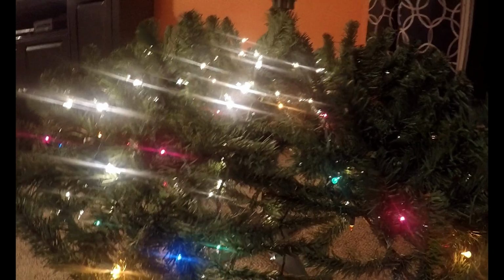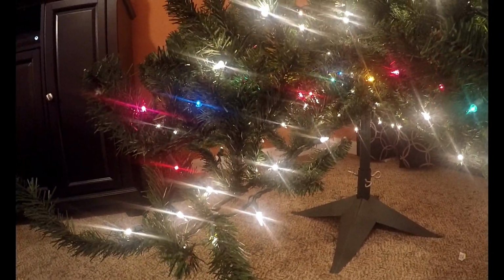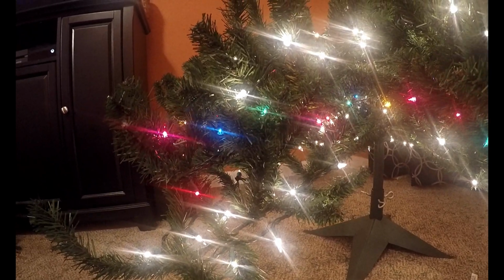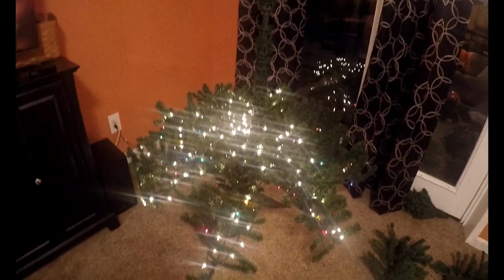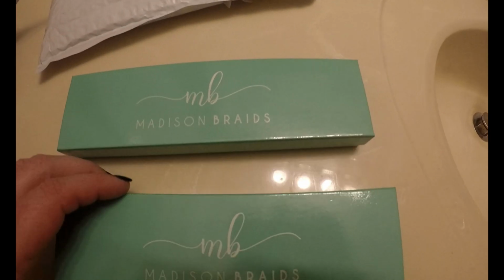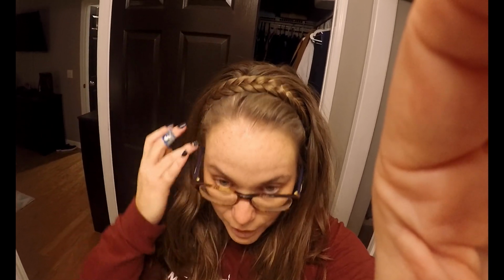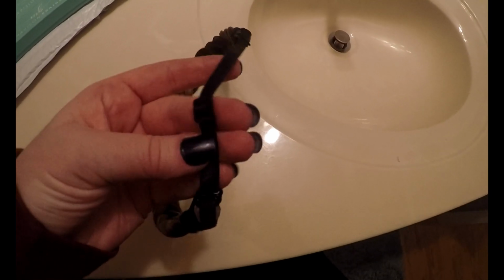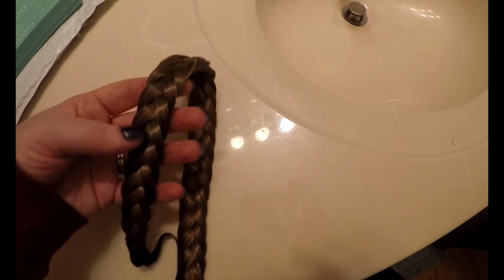Snow Day + Putting up our Christmas Tree || DITL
Its a snow day!  We celebrated by starting to put up our Christmas Tree.  I hope you all enjoy this video.

Jane.com